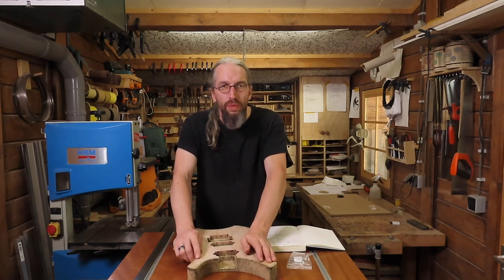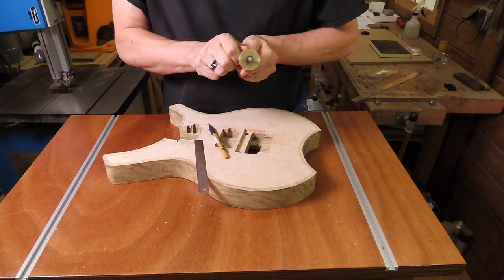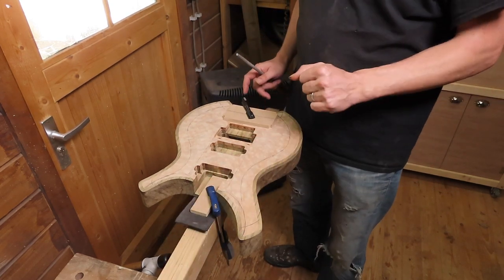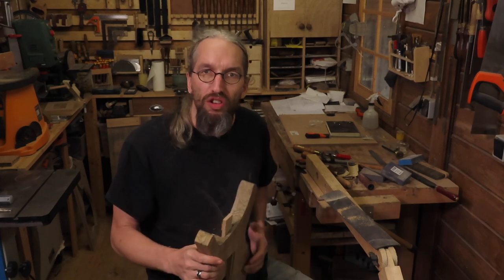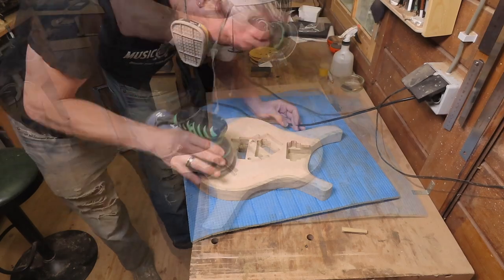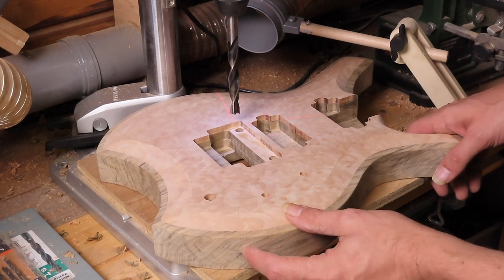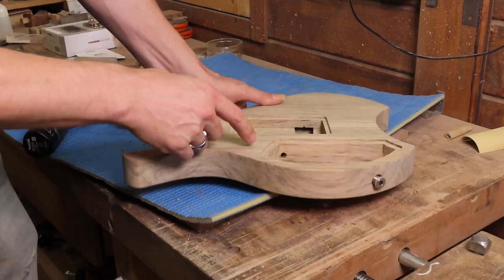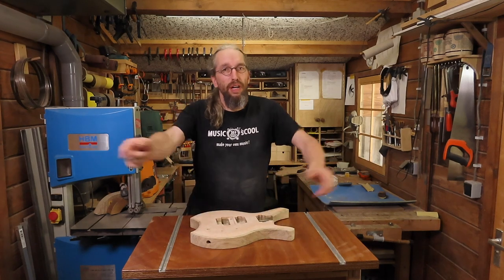Carving the body & Drilling some holes - A new Guitar build Part 13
In this episode I'm doing the body carve on the guitar I'm working on during this series. And I'll be drilling the holes needed for the controls and output jack.

Although carving a guitar body is a pretty straight forward and creative process there are still a couple of things to keep in mind which I will explain in this video.
Drilling the holes needed for a recessed output jack challenging?
In this video I'll share some tips on how I drill these holes by hand.

Chapters:
0:00 Intro
0:25 Some considerations to make
6:38 Drawing the contour
11:05 Carving the top
16:02 Marking the belly carve
18:12 Carving the back
18:30 Carving Tip
20:14 Neck joint carve
20:53 Sanding the guitar body
22:24 Control positions
24:22 Pots, Switches and output jack
26:05 Output jack placement
27:16 Drilling holes for the pots
28:09 Recessed Output jack
32:34 Drilling pickup wire holes
38:22 Outro